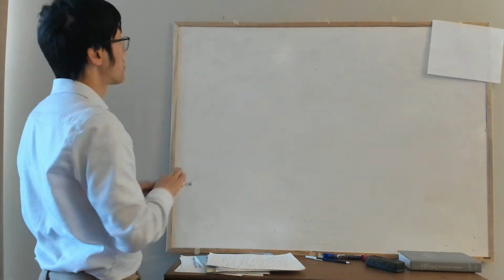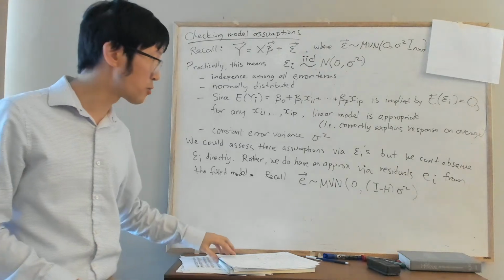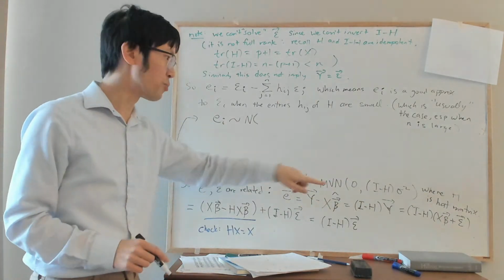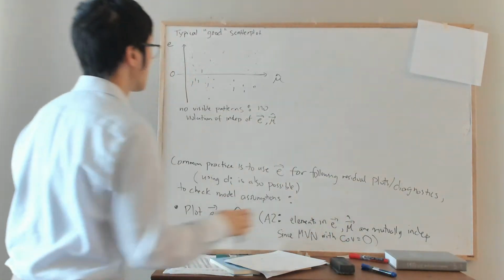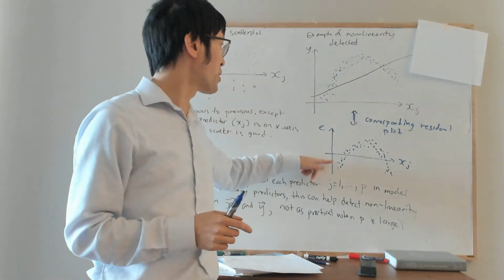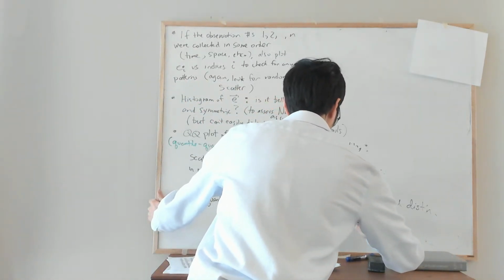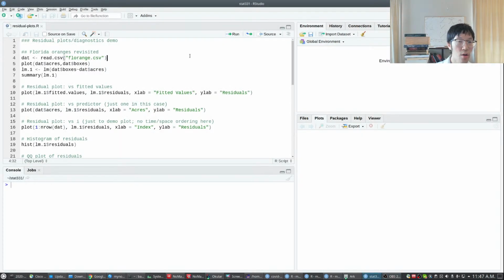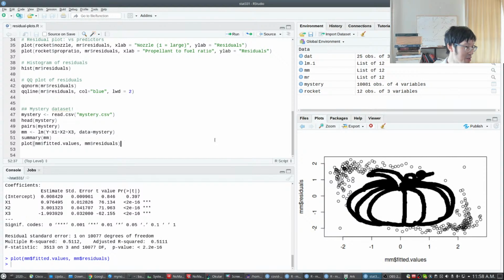Residual plots for linear regression assumptions (STAT 331)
Liebesträume no. 3, F. Liszt  0:30  ||  Lecture begins 7:31